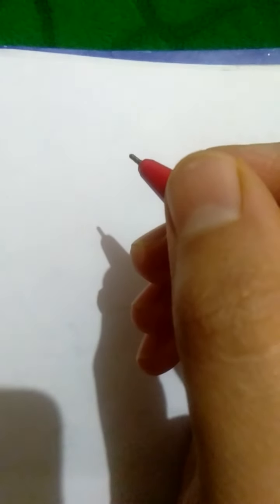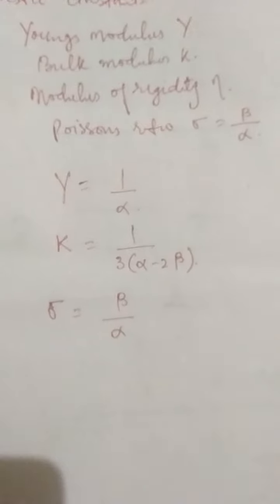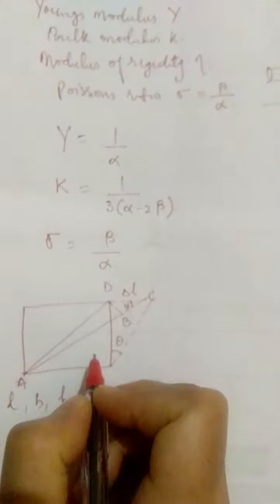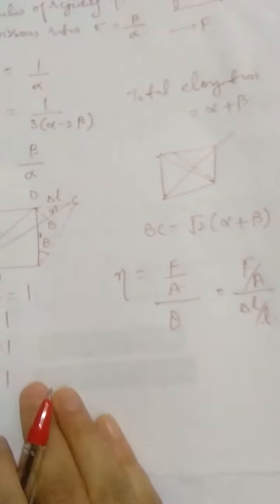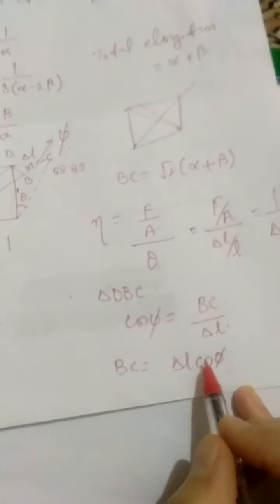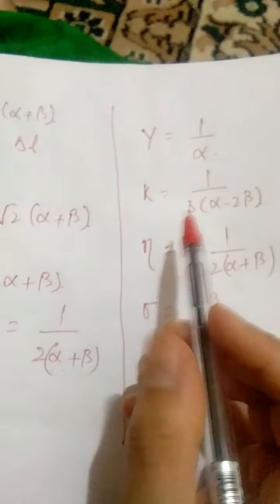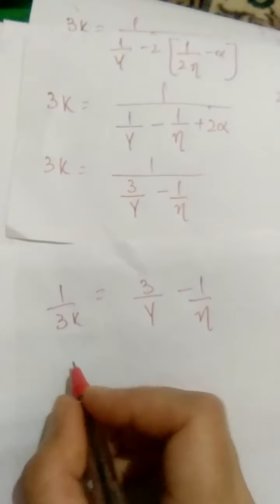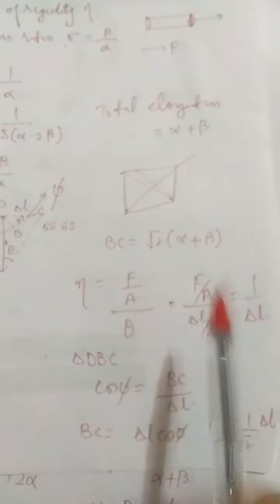Relation between elastic constants II